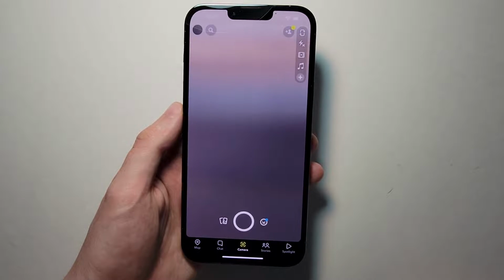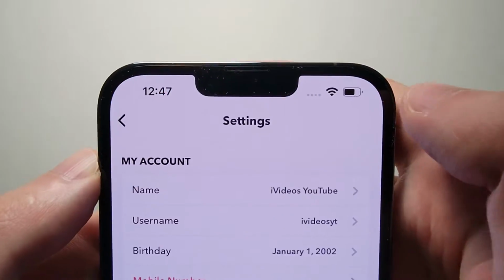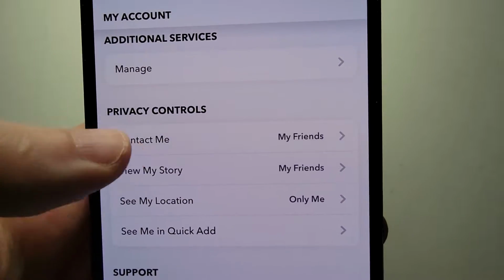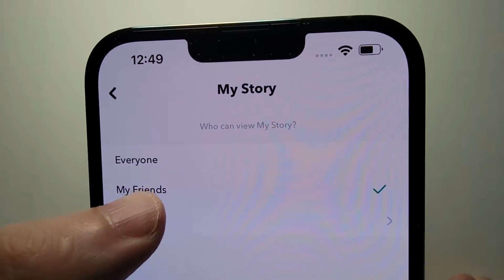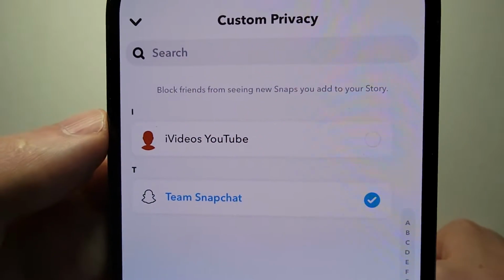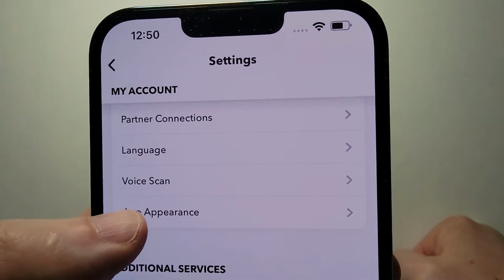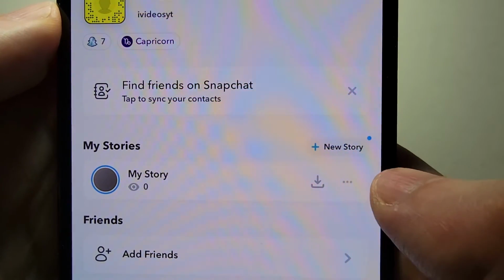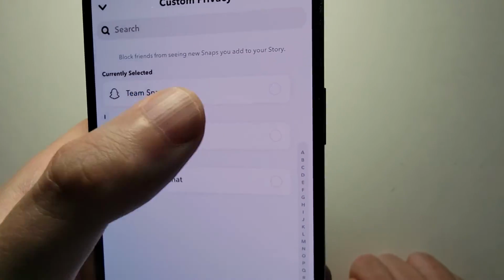Snapchat How to Block Someone From Seeing Your Story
How to make custom filters for who can see your Snapchat Story. Works on iPhone or Android.